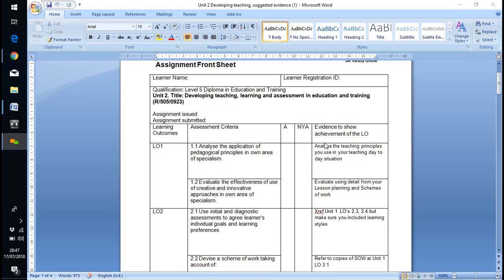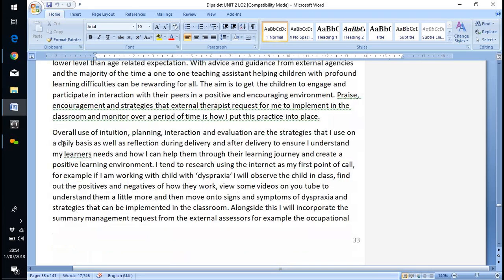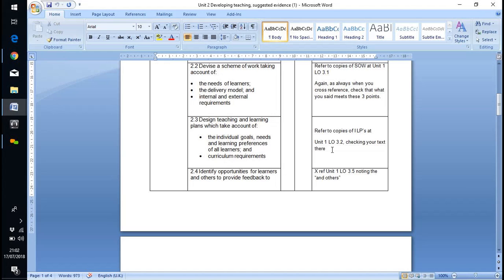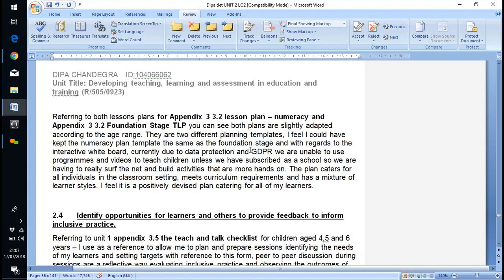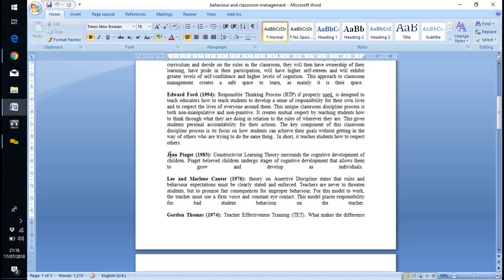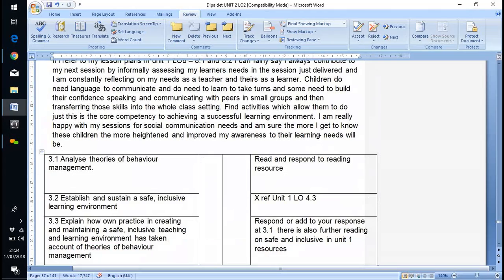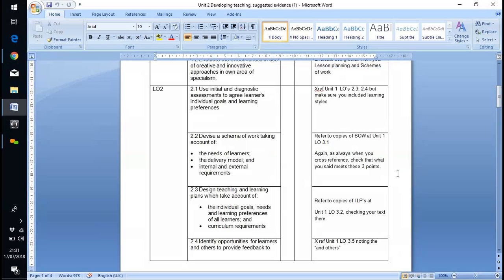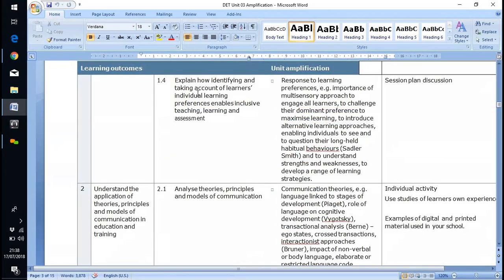DET Level 5 unit 2 2018 07 17